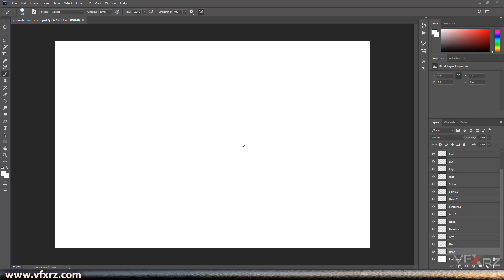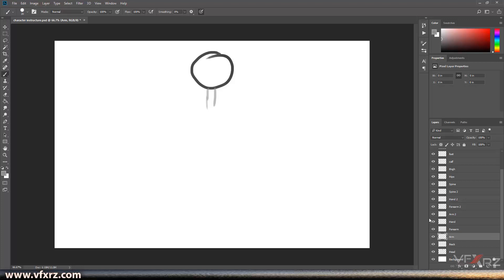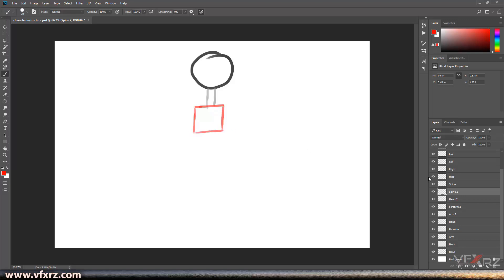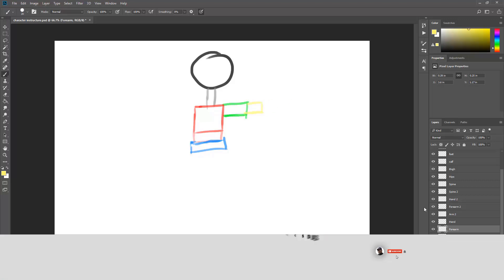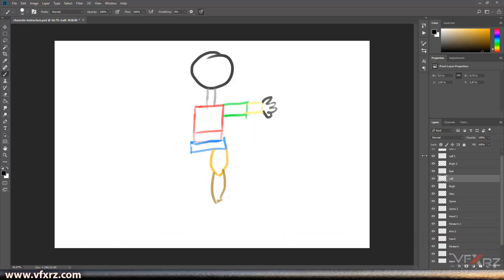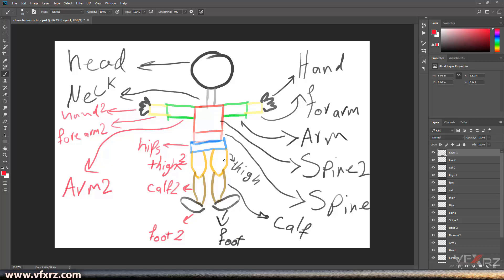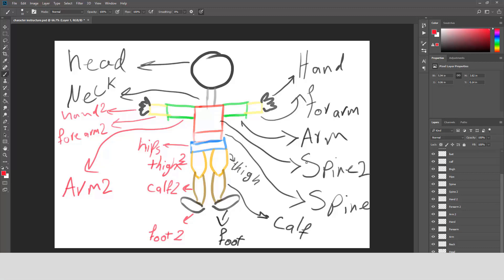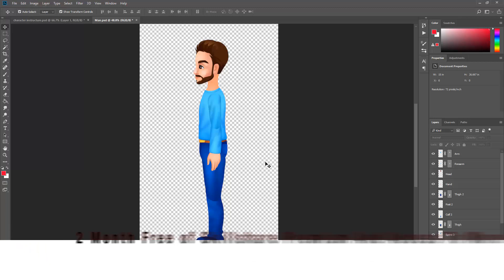Duik Bassel Tutorial Part 4 of 30 |Character instructure design rig,After Effects,Motion Graphics